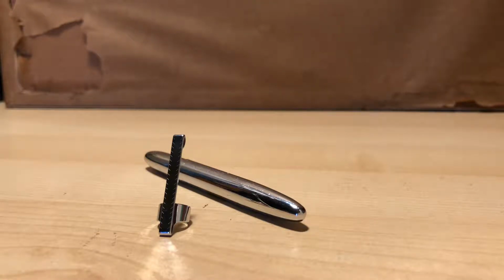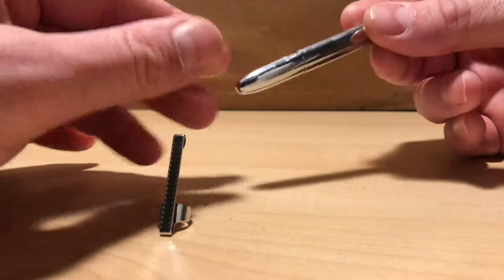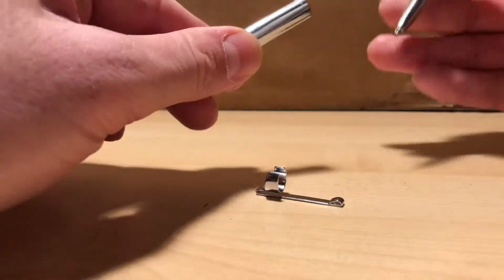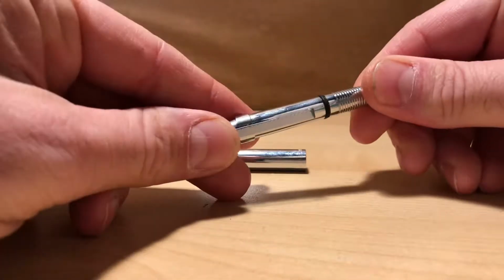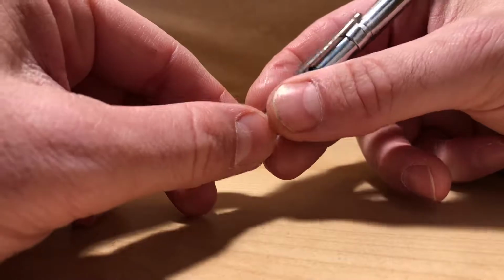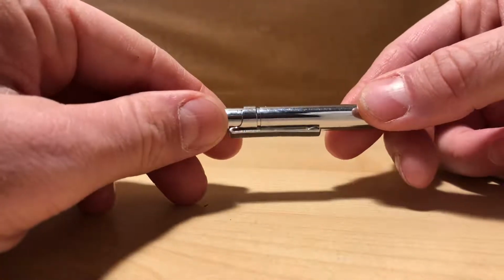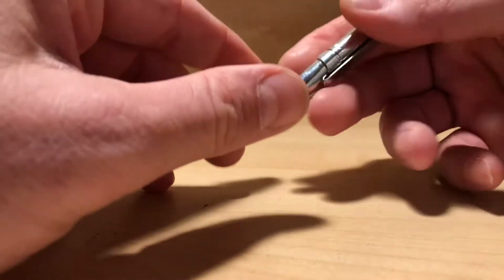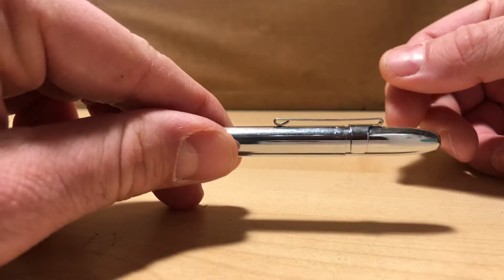Fisher Bullet Space Pen Alternative Clip Mounting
Mounting the clip on the barrel of the pen, instead of the cap both keeps the clip mounted and provides a secures the cap when you post it.